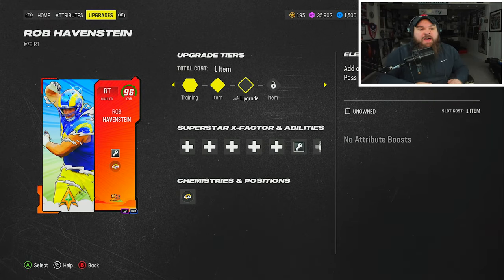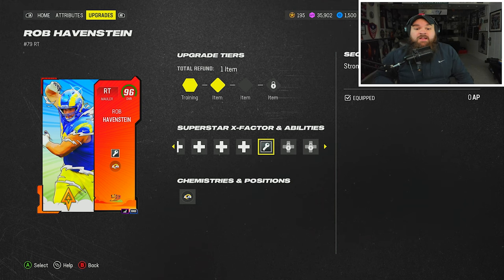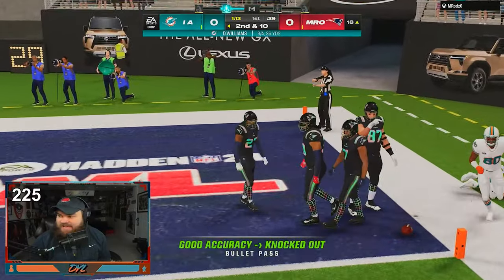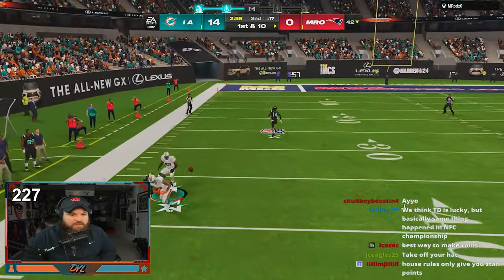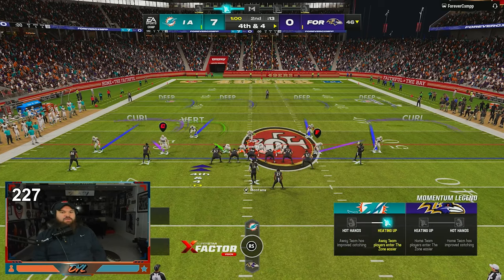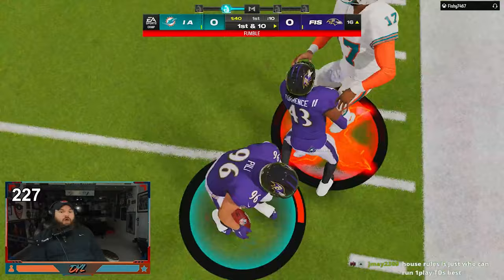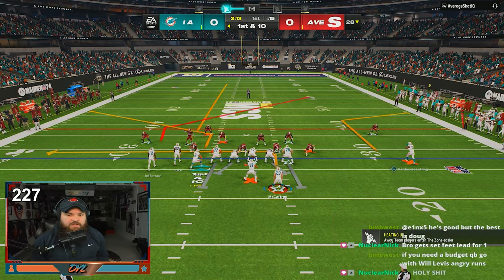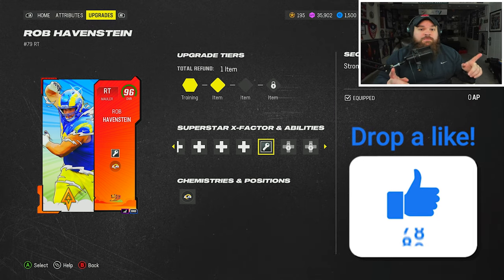You NEED This Card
In todays video I used NEW Genki Force Rob Havenstein!